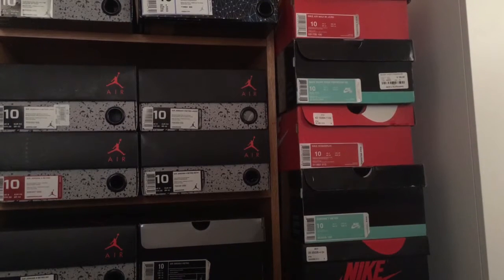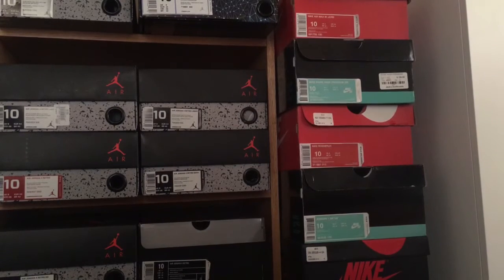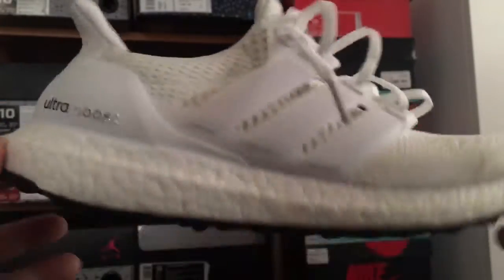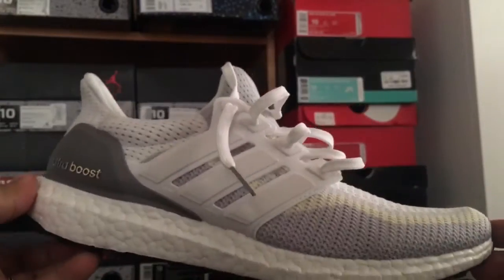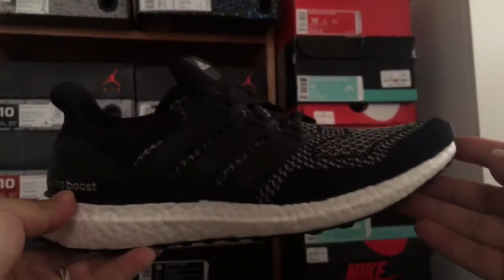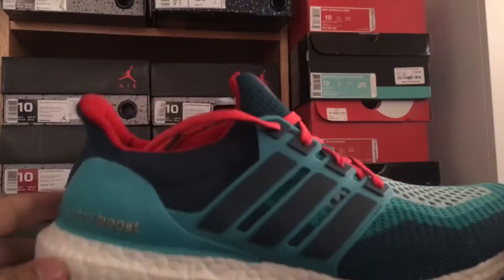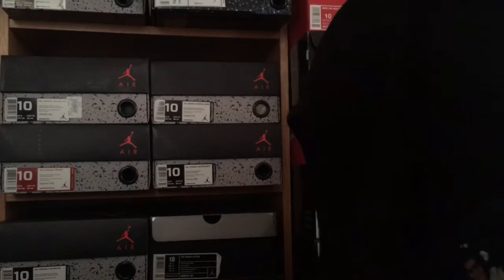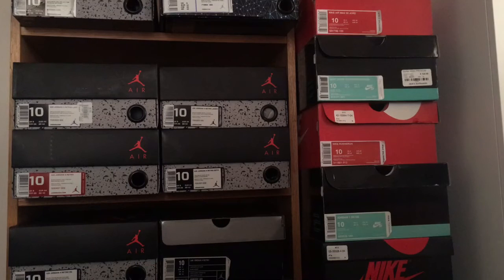Adidas Ultra Boost Collection + Supreme Dancer Tee Fit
Adidas Ultra Boost Collection!